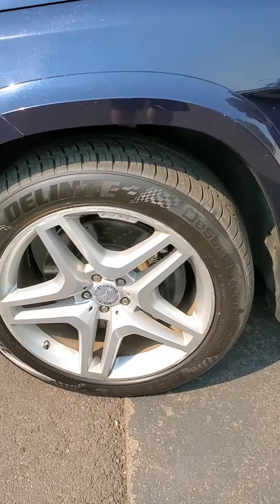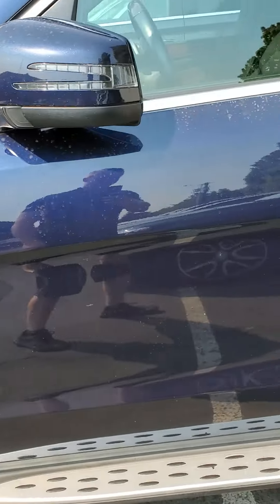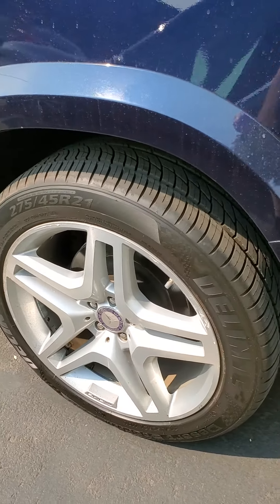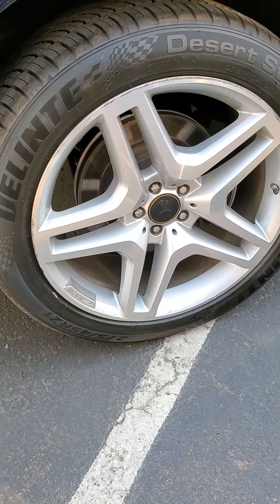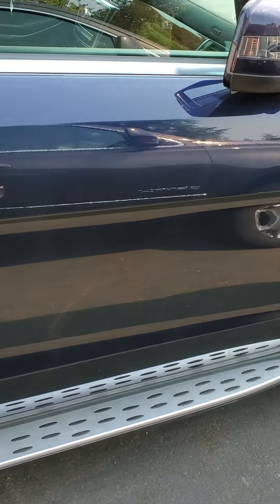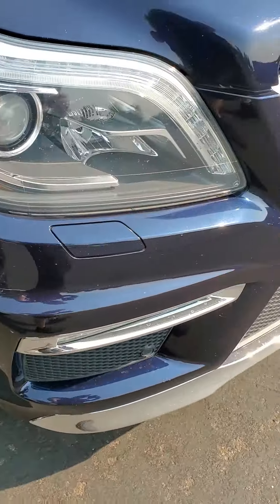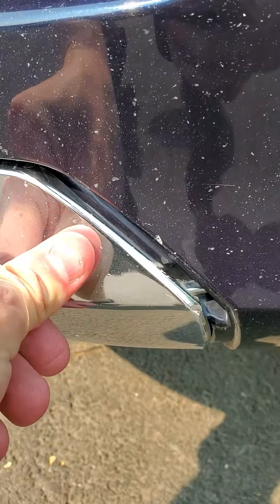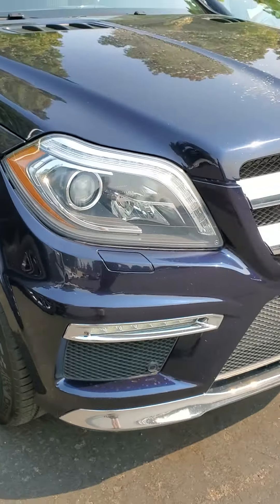2014 GL550 walk around